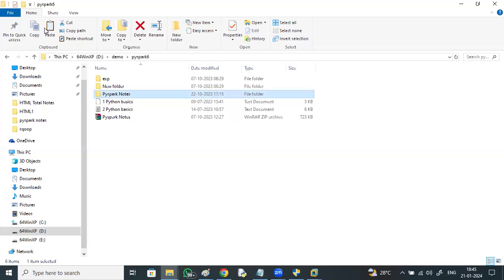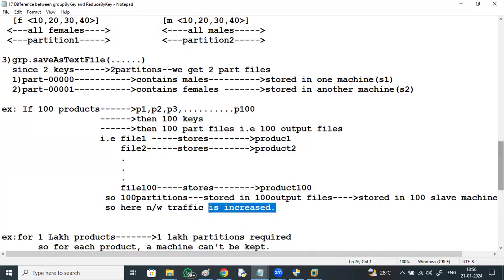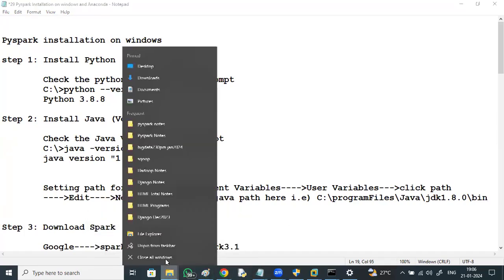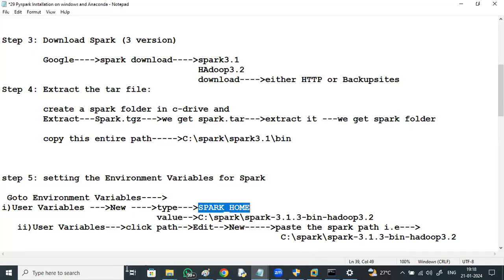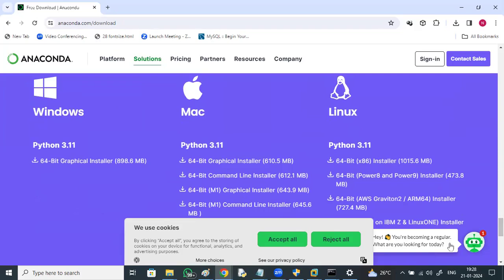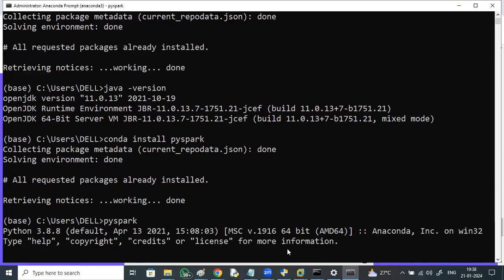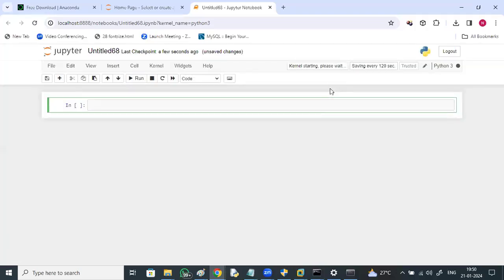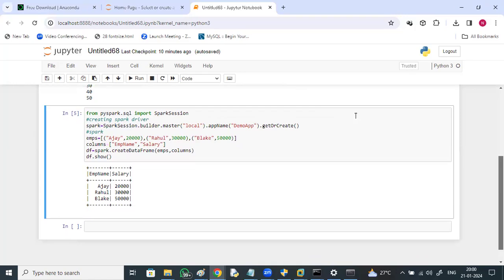Session 16 Pyspark installation within jupyter Noteboo